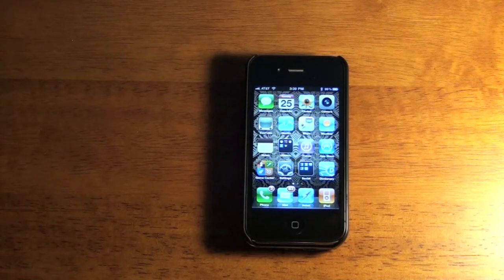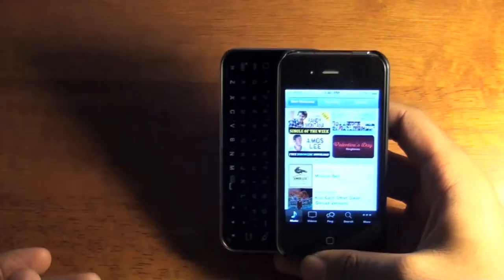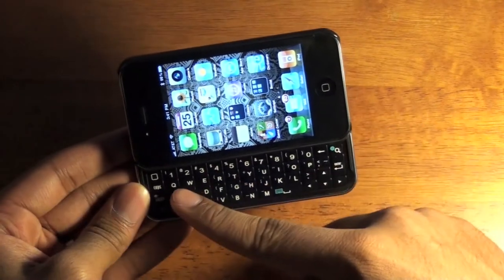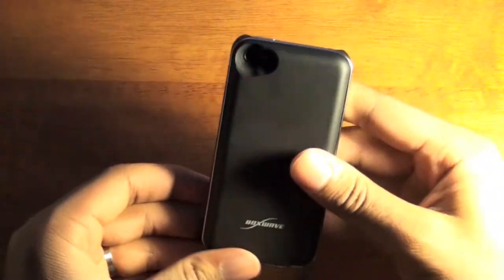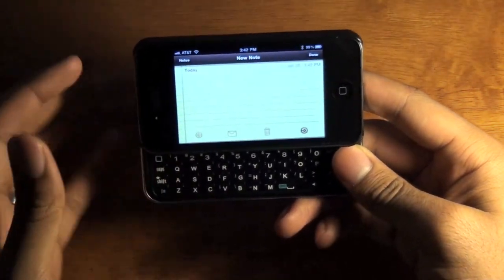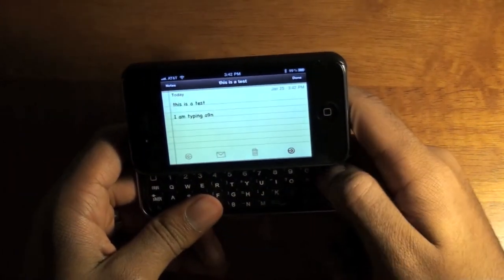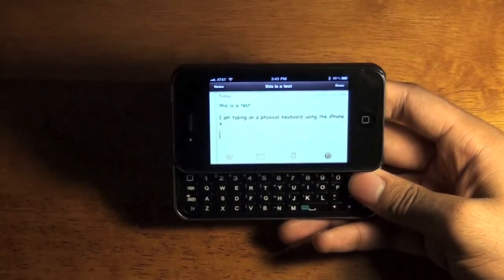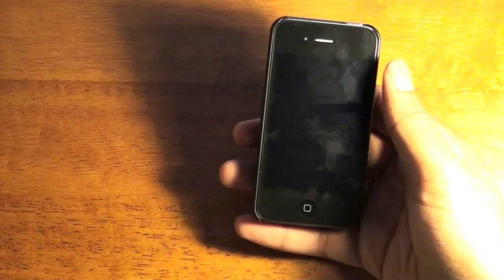Keyboard Buddy Case for iPhone 4 Review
Hey guys its Collin Gervais with a review of the keyboard buddy case for iPhone 4. Now there is finally a Qwerty keyboard for your iPhone. This device is $69 at Boxwave.com.